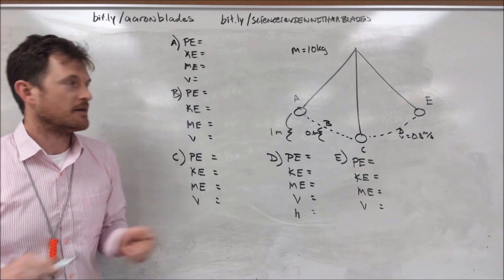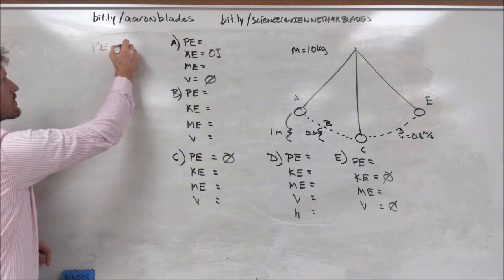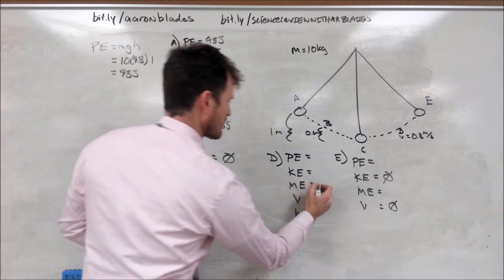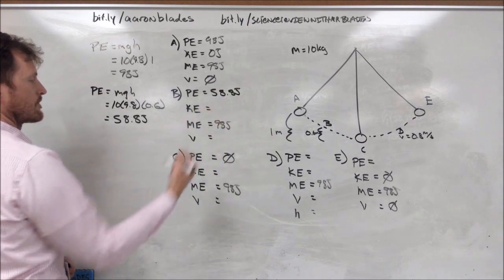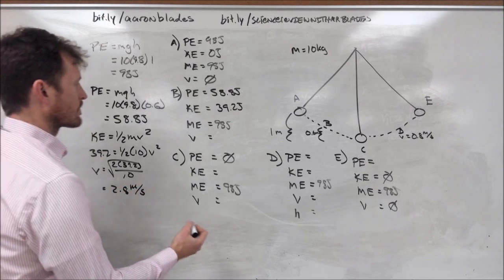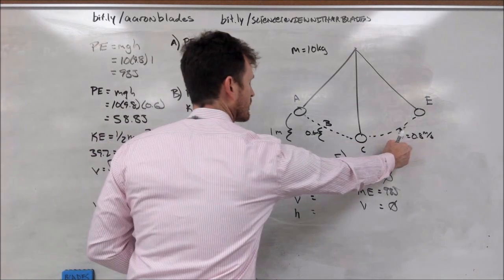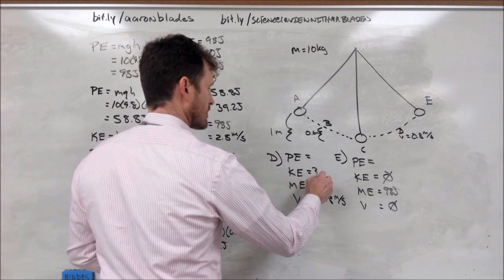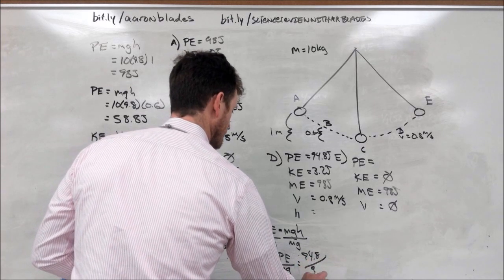Pendulum Energy Problem